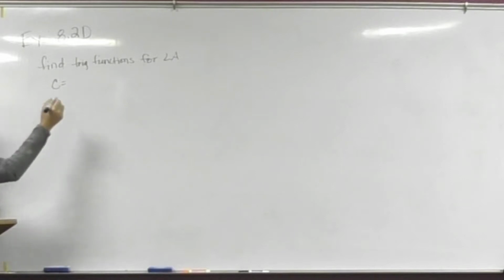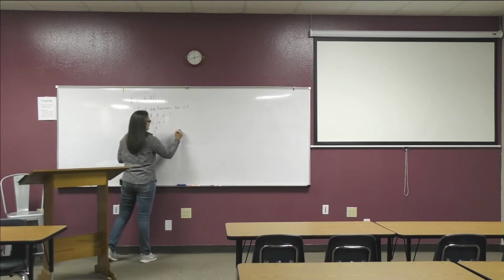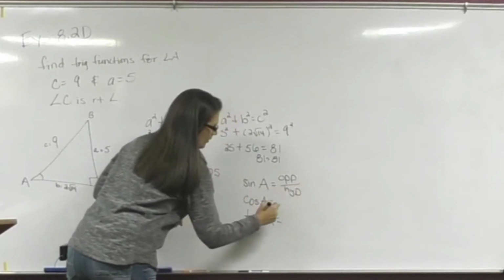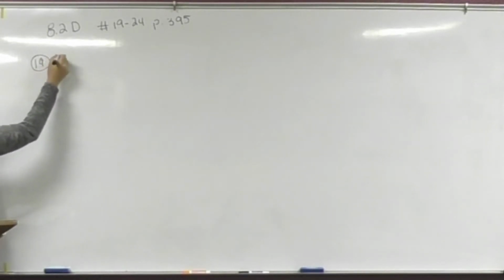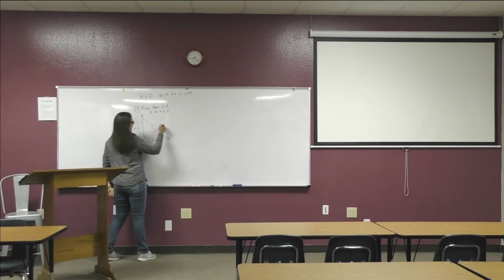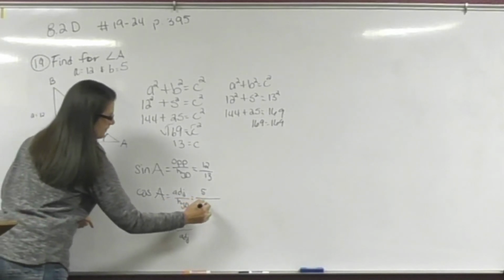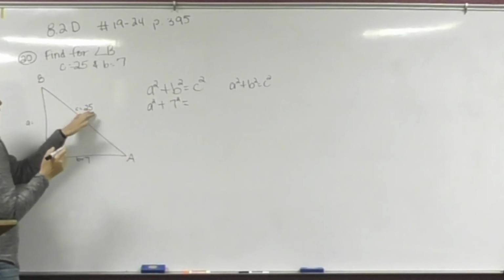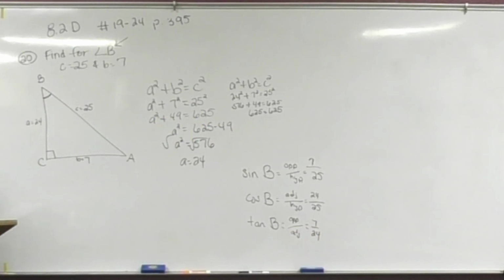Algebra 2 - 4/14/2020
If the white board appears fuzzy or pixilated, adjust your quality setting on the video to 1080p.